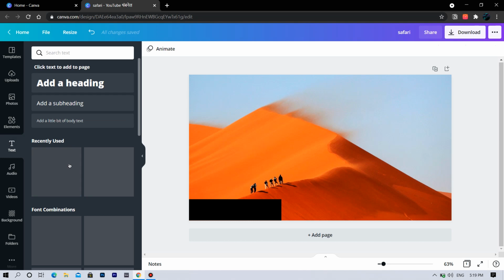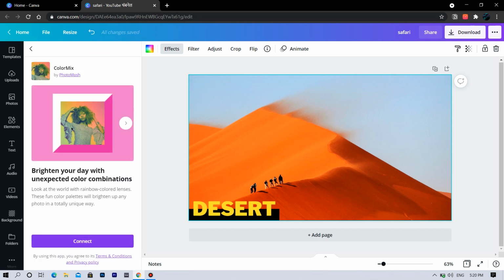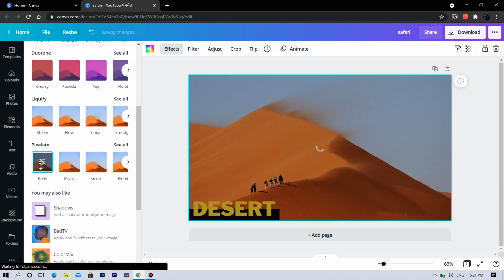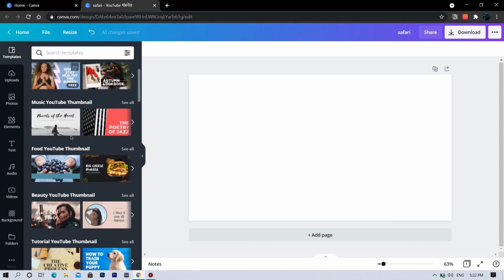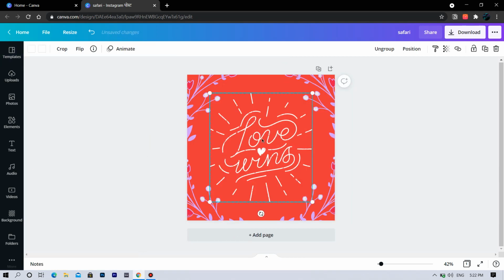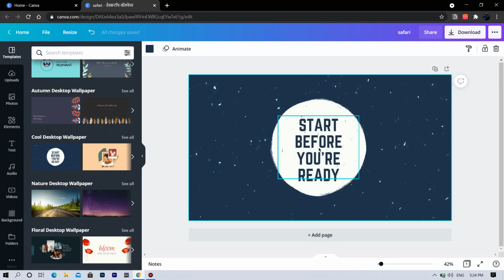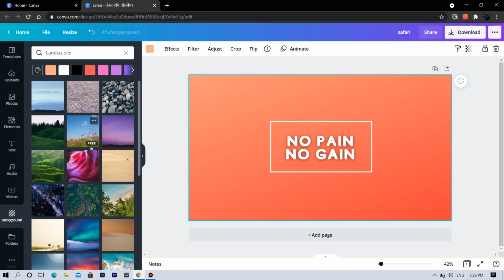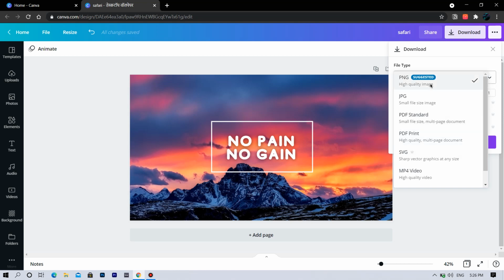Templates Section | Lesson-2 [Canva Beginners Tutorial 2021]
What is Templates Section in Canva?

Canva is a graphic design platform, used to create social media graphics, presentations, posters, documents and other visual content. The app includes templates for users to use. Choose from thousands of free ready-to-use templates for your next project. This is a full Canva Tutorial for beginners explaining all the Canva functionalities, effects and techniques you can use to create engaging graphics.

This course was specifically designed for beginners in Canva or anyone who has never used Canva before. It is a step-by-step guide for teaching you Everything you need to know about this software.

In this lesson we will go through a quick walkthrough about what is available in this software. In the Next lesson we will go through the templates section of that software.

Lesson-3 Elements Section:
Lesson-4 Playing with Effects:
Lesson-5 Playing with Texts:
Lesson-6 Videos Section:
Lesson-7 Designing a Welcome Poster:
Lesson-8 Mr. Beast's YouTube Thumbnail Recreation:
Lesson-9 Will Smith's Instagram Profile Pic Recreation:
Lesson-10 Integrating Bitmoji in Canva:

Watch it and Enjoy!!!